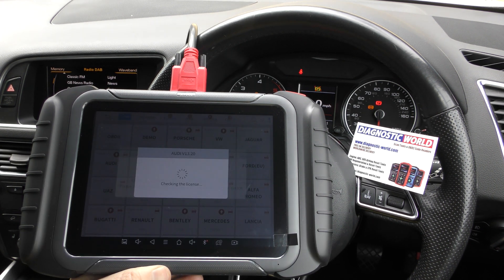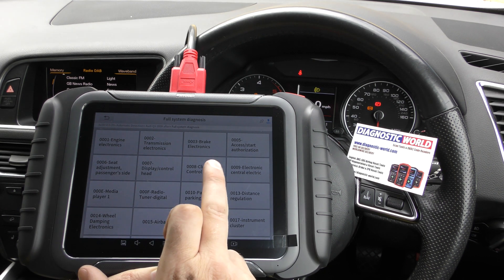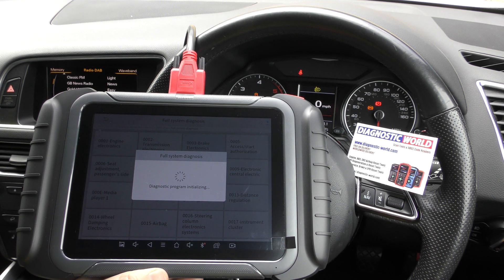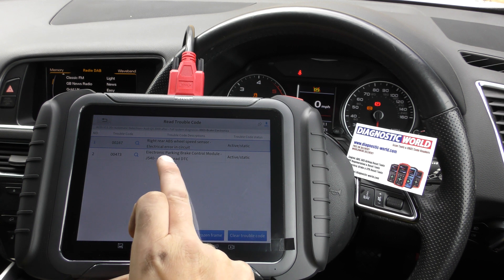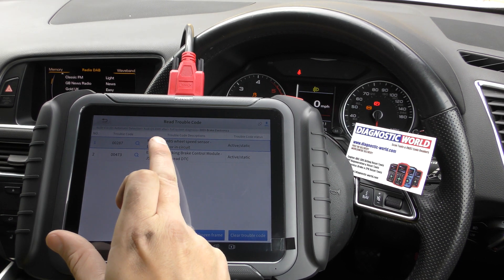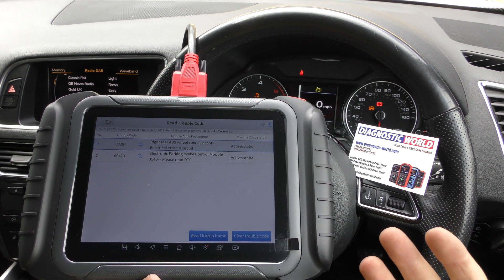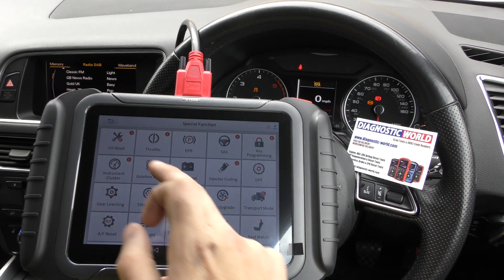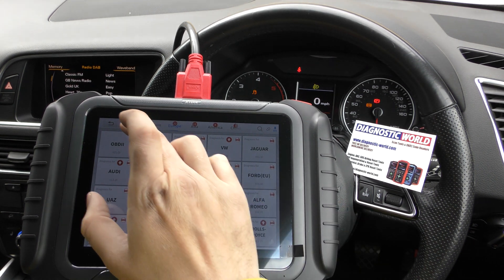X TOOL D8 Diagnose ABS ESP system in VW Audi Seat Skoda cars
Just a quick demonstration of the X TOOL D8 being used on VW AUDI SEAT Skoda cars (VAG group) This tool is simply amazing, and works on all makes & models.

IN THIS VIDEO WE SEE THE X TOOL D8 DIAGNOSE ABS ESP WARNING LIGHTS

The x tool D8 is the best multi vehicle scan tool on the market for this price range in 2022, 2023, 2024 & beyond.